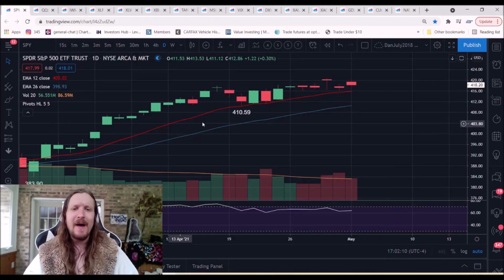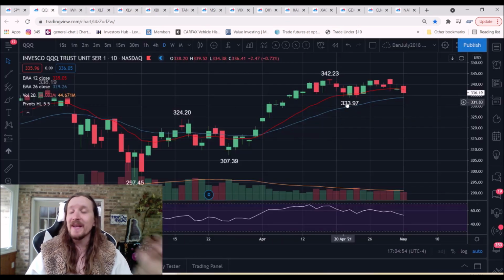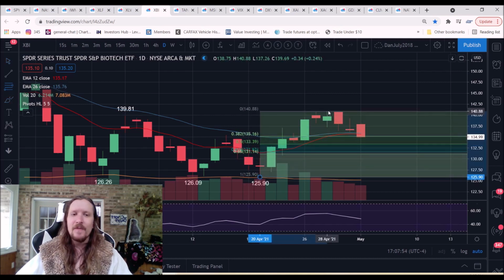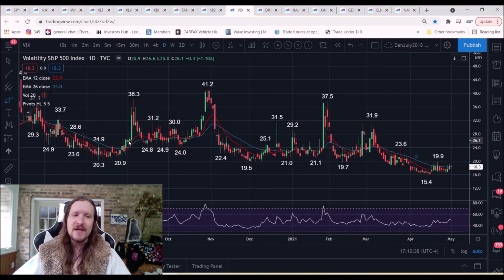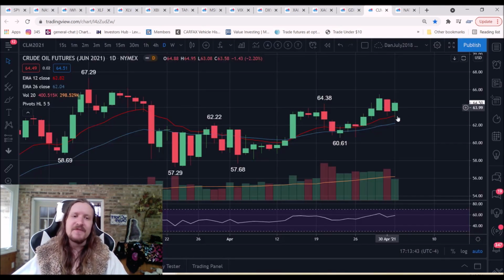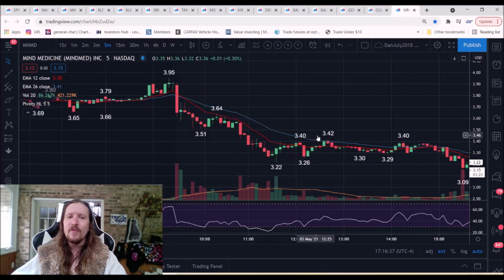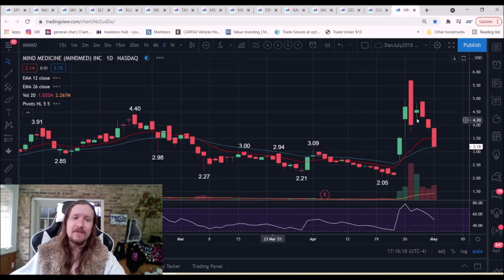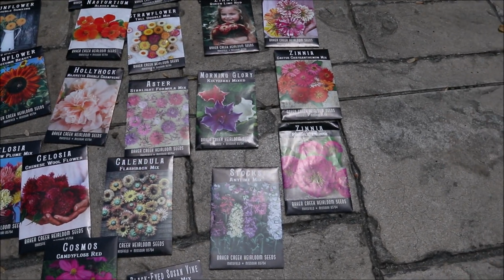QQQ Critical Level, Tech Toppy?